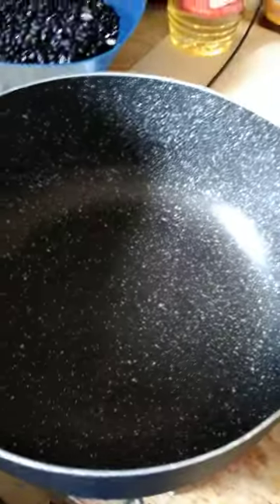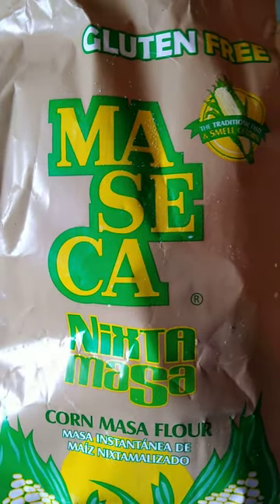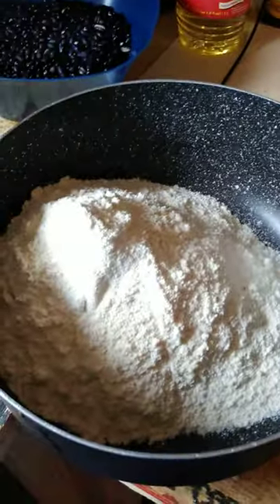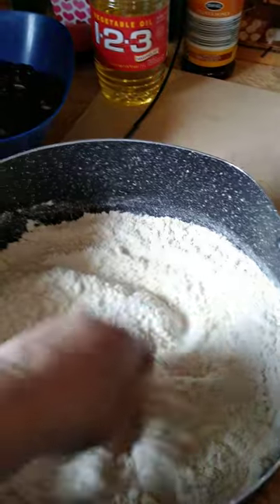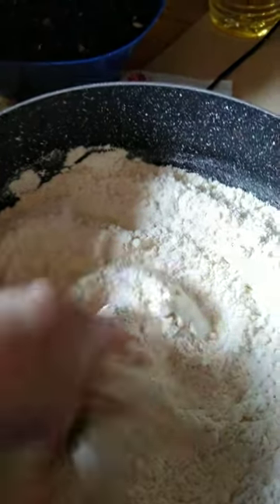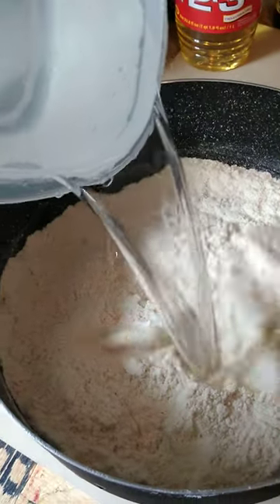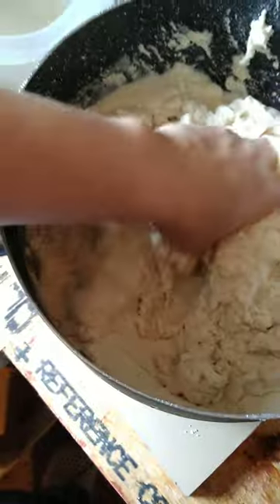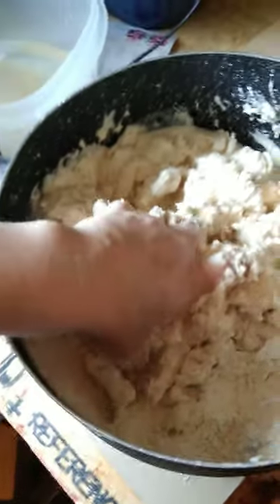Tortillas parte 1